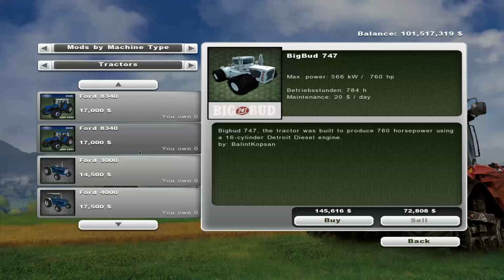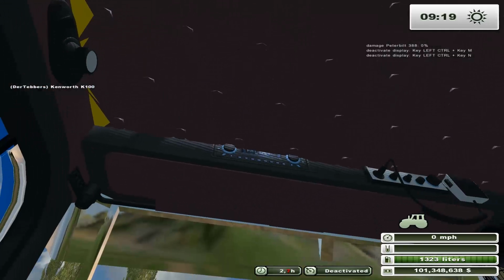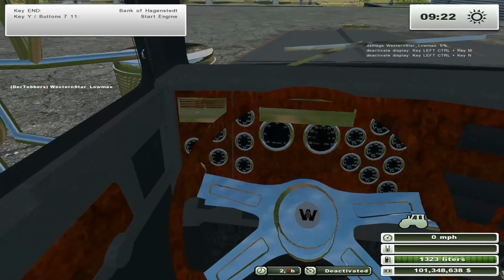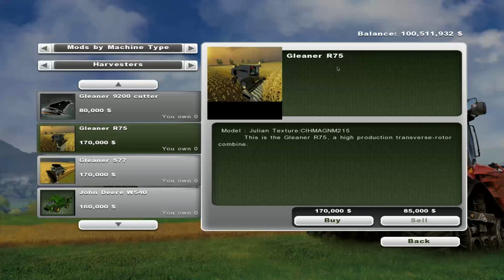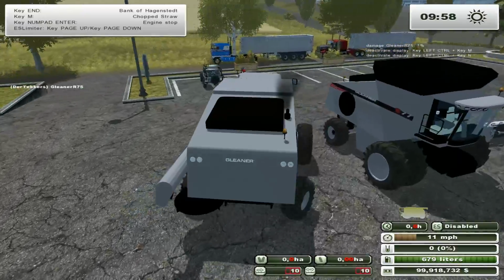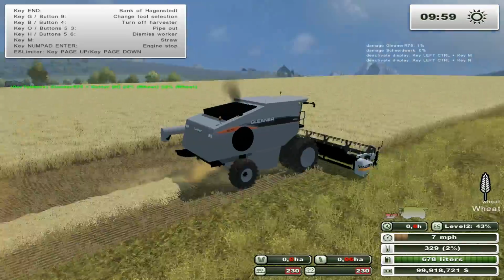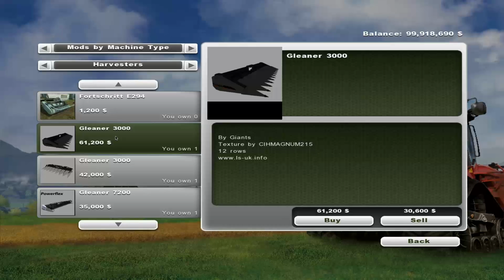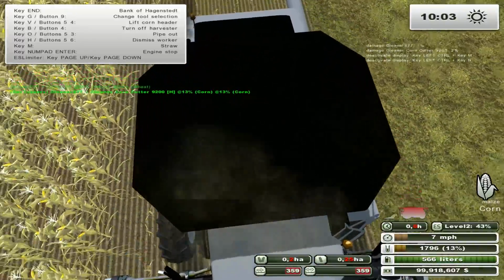Farming Simulator 2013 Mod Spotlight - S4E24 - Gleaners!